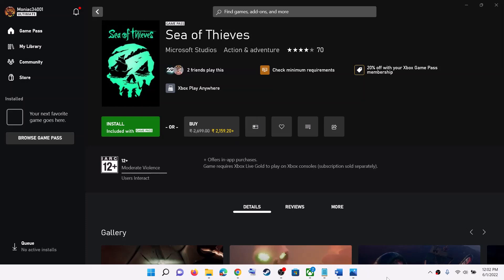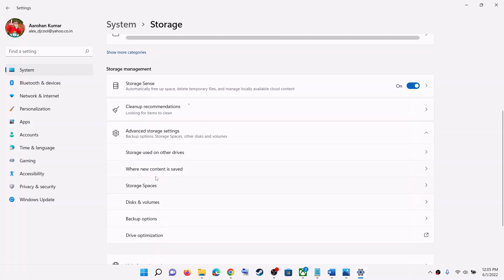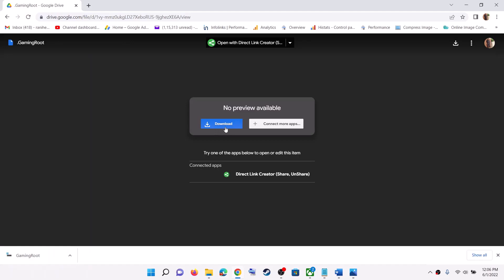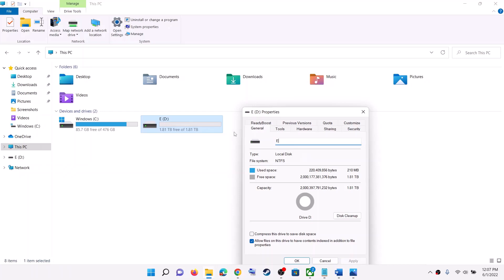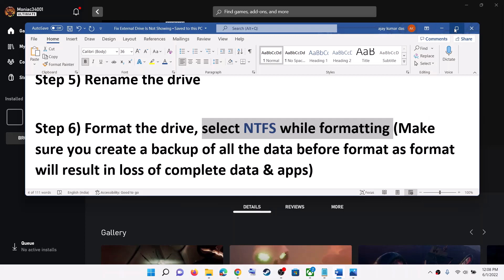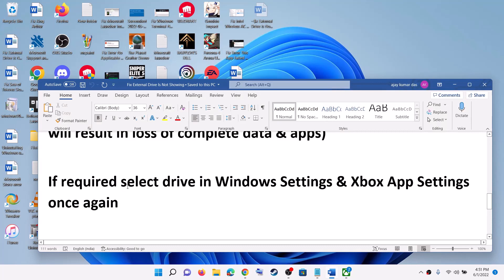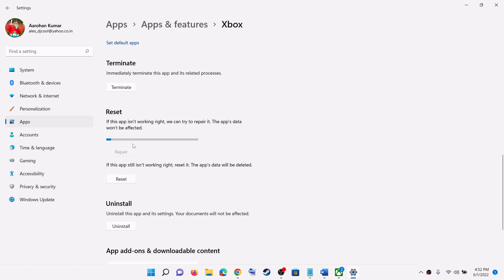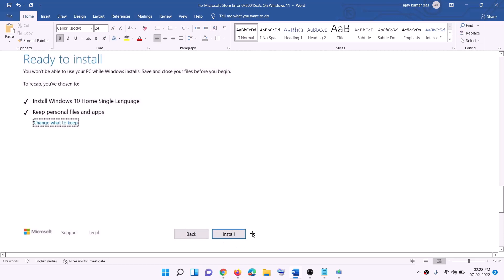Fix External Drive Is Not Showing/Appearing When Downloading Games From Xbox App On PC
Xbox App Does Not Detect External D or E Drive when try to install any game on PC,D/E drive not detected on Xbox App PC
Step 2) Select the drive in Windows Settings
Step 3) Select the drive in Xbox App Settings
Step 4) Restore GamingRoot file in the drive
Step 5) Rename the drive
Step 6) Format the drive, select NTFS while formatting (Make sure you create a backup of all the data before format as format will result in loss of complete data & apps)
If required select drive in Windows Settings & Xbox App Settings once again
Step 8) Update Windows 10/11 using media creation tool